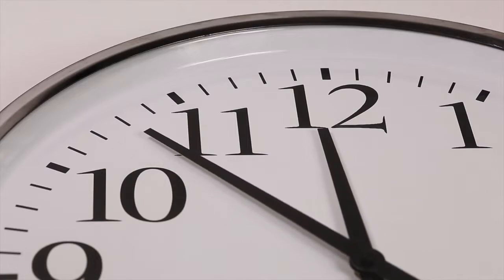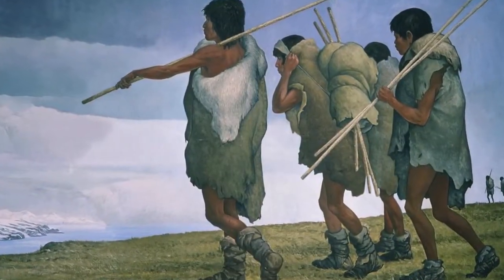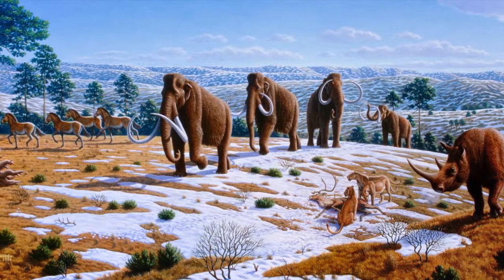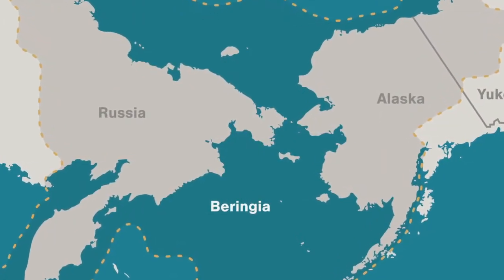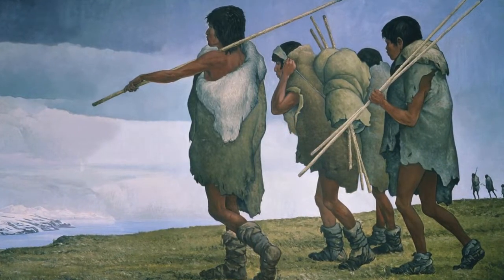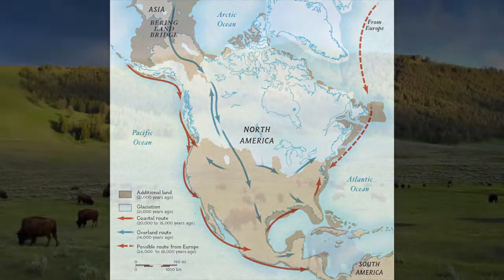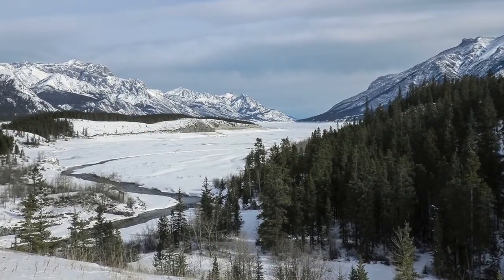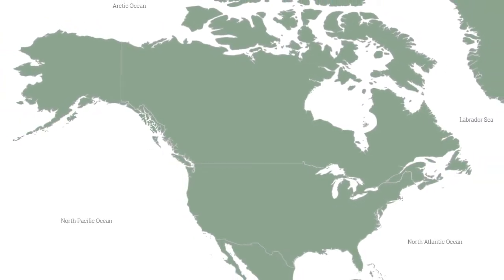North America | When and how did Prehistoric Humans arrive on the continent?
The fascinating story of the arrival of humans in North America is complicated, controversial, and shrouded in mystery. Travel back with us into Deep History to the very beginnings of human settlement on the North American continent. Follow us on an epic journey of discovery to the early migrations that eventually led to the habitation of the continent.

Travel back with us into Deep History to the very beginnings of human settlement on the North American continent. Follow us on an epic journey of discovery to the early migrations that eventually led to the habitation of the continent. When and how did humans arrive in North America? The answer is complicated, controversial, and shrouded in mystery. Although the continent was flush with a multitude of plants and animals, it is believed that North America was reached by its first human populations during the last Glacial Period of the current Ice Age that caused a lowering of the sea level, exposing Beringia, the Bering Land Bridge between Alaska and Siberia allowing travel across by land or via a maritime route—hugging a coast—using primitive boats. Competing scientific discoveries and opinions place the crossing of human populations from Asia at approximately 39,000 to 17,000 years ago. These populations expanded south along the shoreline or migrated through an ice-free land corridor. Following grazing animal herds, sea creatures, plant-based sustenance and warmer climates, they spread rapidly throughout the continent. Exactly how and when was North America populated by humans? The debate rages on. The prevalent migration models outline different time frames for the Asian migration from the Bering Straits and subsequent dispersal of the founding population throughout the continent.